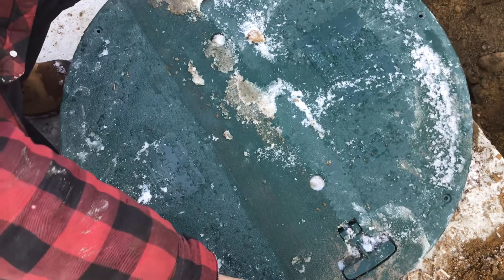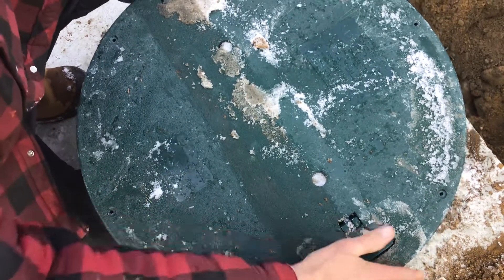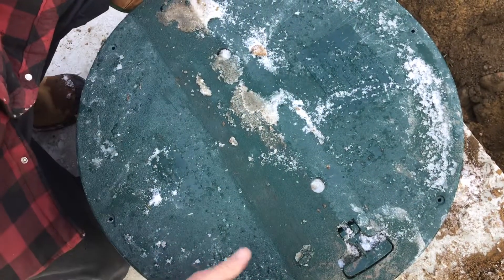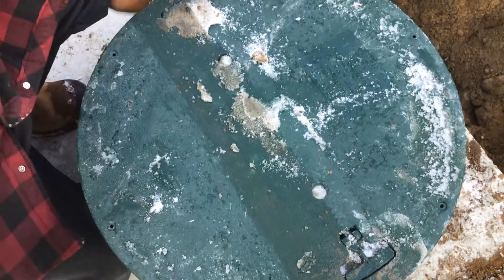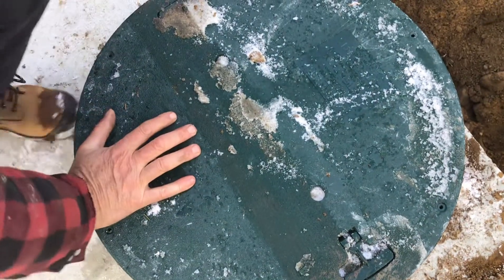How to put the septic filter back in place